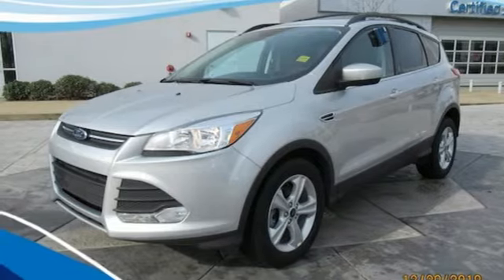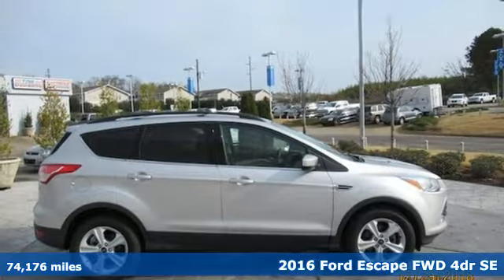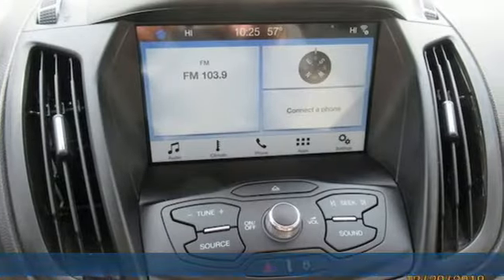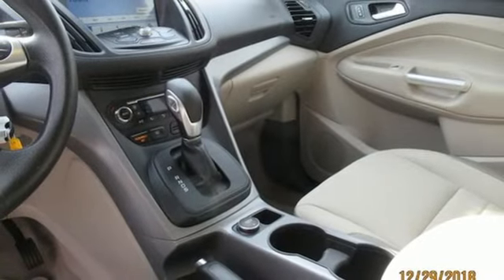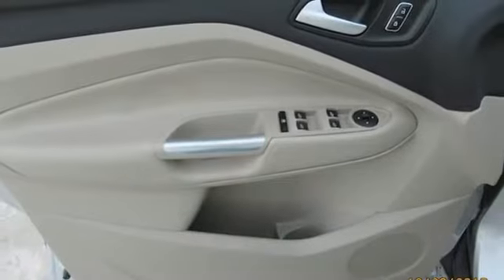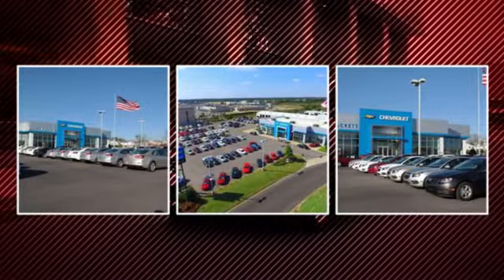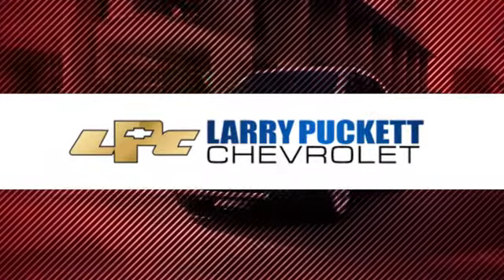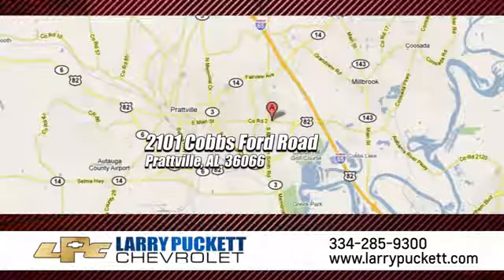Used 2016 Ford Escape Montgomery Prattville AL, AL #86400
Year: 2016
Make: Ford
Model: Escape
Trim: SE
Engine: 1.6L 4 cyls
Transmission: Automatic 6-Speed
Color: Silver
Interior: Charcoal Black w/Cloth Buckets w/60/40 Split Rear
Mileage: 74176
Stock #: 86400
VIN: 1FMCU0GX7GUB00731
CARFAX 1 owner and buyback guarantee! Safety equipment includes: ABS Traction control Curtain airbags Passenger Airbag Front fog/driving lights...Other features include: Bluetooth Power door locks Power windows Auto Turbo... Buy with confidence at Larry Puckett Chevrolet where EVERY vehicle has been through a multi-point inspection! CARFAX 1 owner and buyback guarantee! Safety equipment includes: ABS Traction control Curtain airbags Passenger Airbag Front fog/driving lights...Other features include: Bluetooth Power door locks Power windows Auto Turbo... . REMEMBER AT LARRY PUCKETT CHEVROLET WE LET OUR CUSTOMERS DO THE TALKING.

Address:
2101 Cobbs Ford Rd